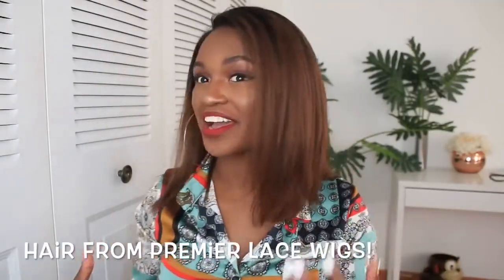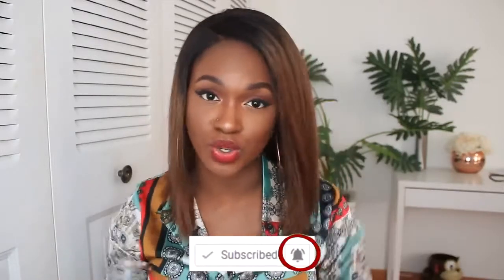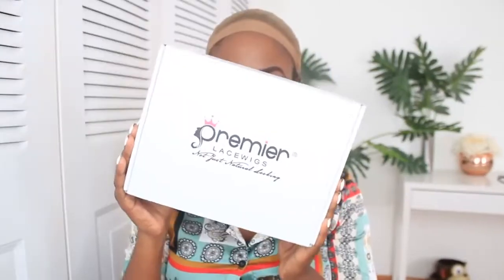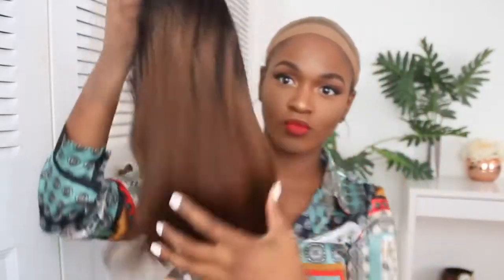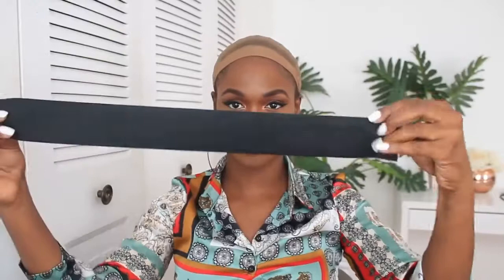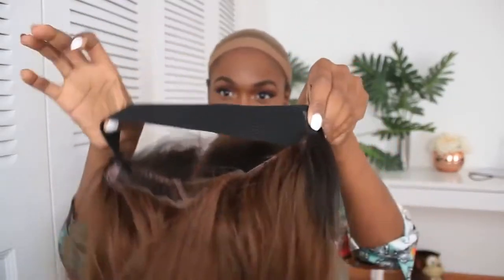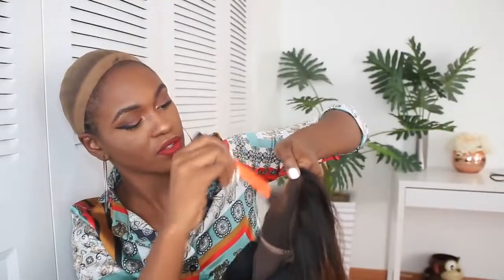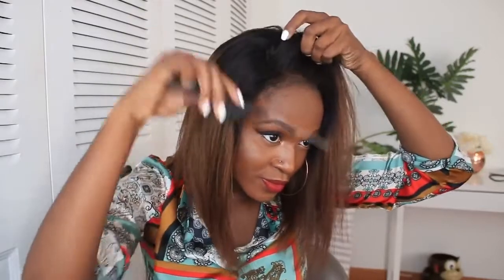Brown Ombre Hair Bob Cut Lace Front Wig|PREMIER LACE WIGS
Brown Ombre Bob Lace Front Wig
SKU:CLFW-65
4.5" Lace Side Part
Indian remy hair
Yaki straight
12 inches
160% thick
Medium brown lace
Pre-bleached knots
Pre-plucked hairline
Removable elastic band

Follow Premier Lace Wigs To Have A Chance To Win A Free Wig!